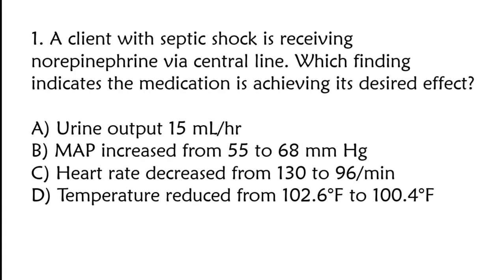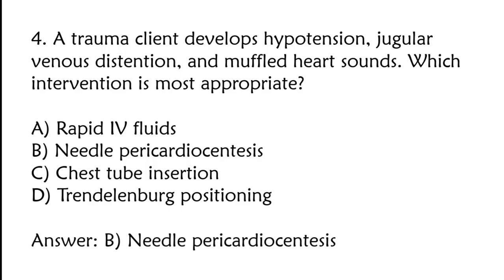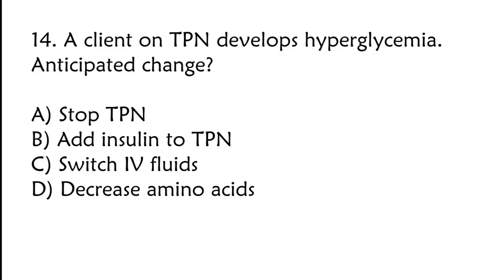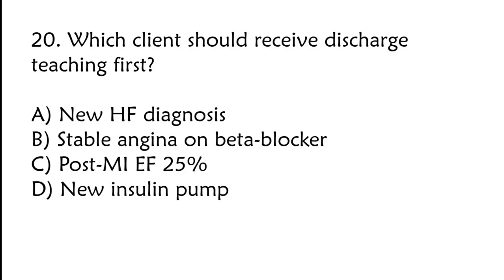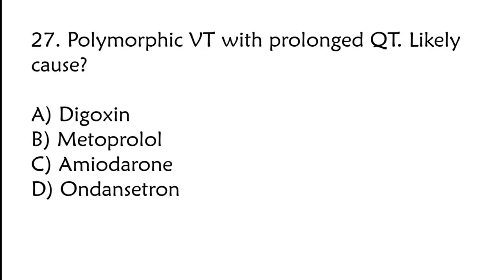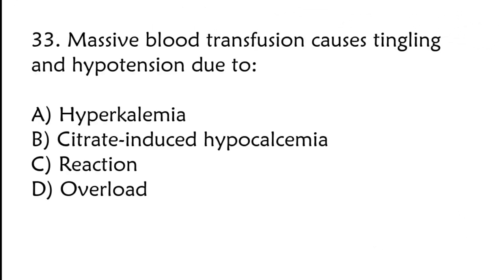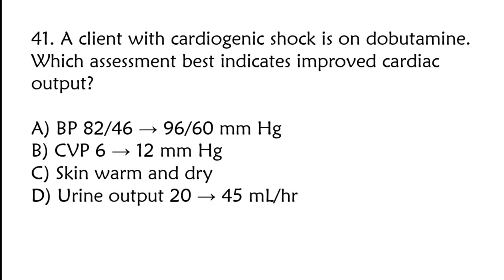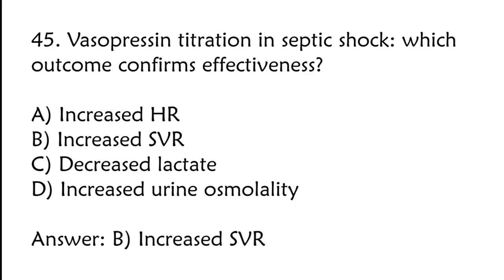50 NCLEX Practice Questions Every U.S. Nurse Must Know (2026) | NCLEX Review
Prepare for the NCLEX-RN exam in the United States with these Top 50 NCLEX Practice Questions for 2026.
This video is designed only for U.S. nursing students and internationally educated nurses preparing for NCLEX in the USA.
✔️ Updated NCLEX-style questions
✔️ Prioritization, delegation & safety
✔️ U.S. nursing exam format
✔️ Perfect for RN & PN candidates
These NCLEX practice questions help you build critical thinking, test-taking strategies, and confidence to pass the NCLEX on your first attempt.
📌 Best for:
NCLEX RN USA
International nurses targeting the USA
Nursing students & repeat test-takers
🔔 Turn on notifications for daily NCLEX questions

top 50 nclex questions
nclex questions and answers
NCLEX Review
NCLEX-RN Practice 2026
Previously Asked NCLEX Questions & Answers
Nclex Review Questions
nclex questions
nclex practice questions
nclex rn usa
nclex exam usa
nclex rn practice questions
nclex questions 2026
nclex usa nurses
nclex prep usa
pass nclex first try
nclex international nurses usa
nursing exam usa
nclex rn exam prep
nclex practice test usa